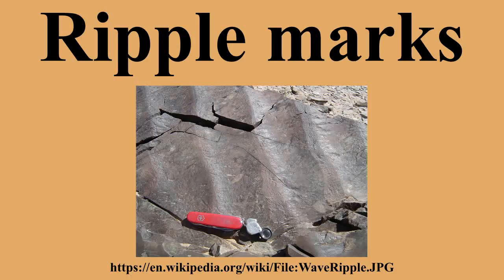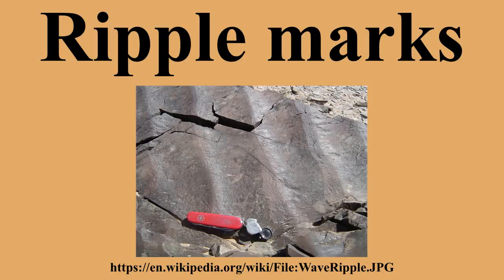Ripple marks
Ad-free videos.

In geology, ripple marks are sedimentary structures and indicate agitation by water or wind.

---Image-Copyright-and-Permission---
About the author(s): Qfl247 (talk)
Author(s): Qfl247
talk
---Image-Copyright-and-Permission---